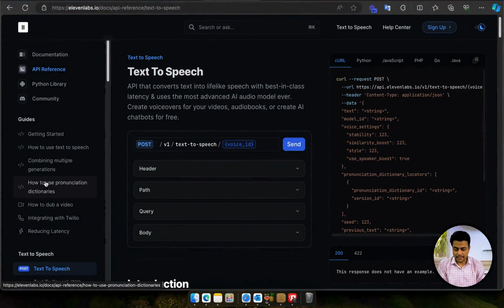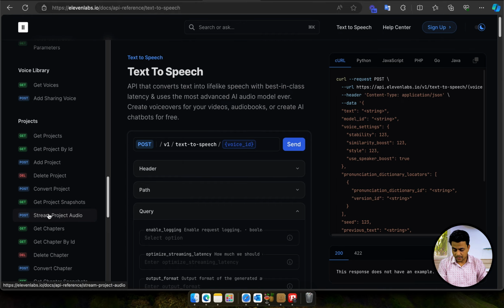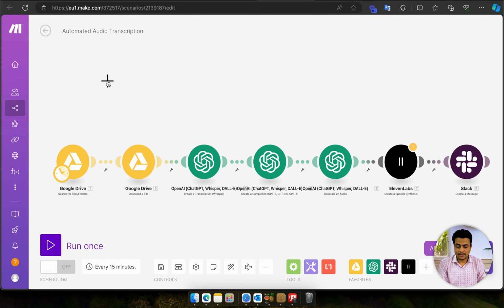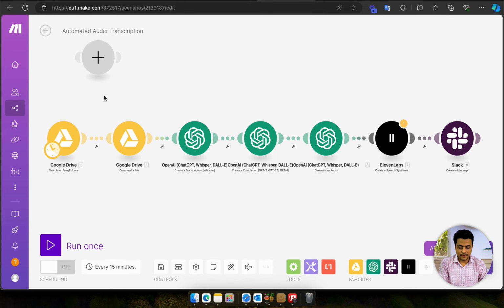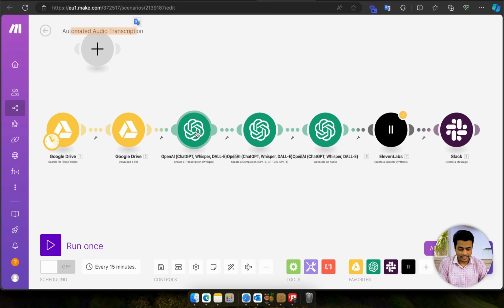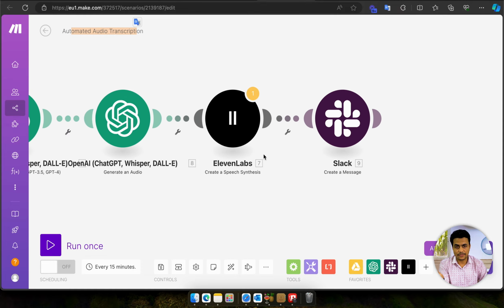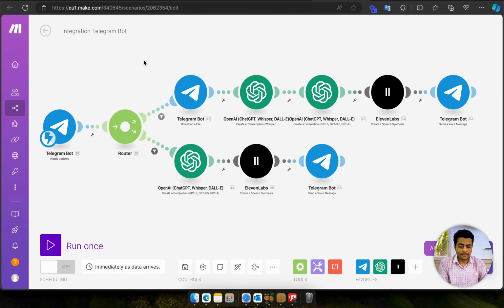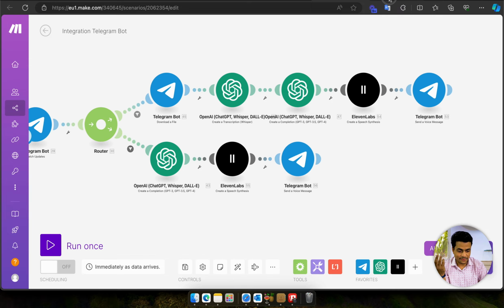ElevenLabs API Automation with Make.com — Real Voice AI Project Examples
Build voice AI pipelines using ElevenLabs — text to speech, voice
bots, and auto-podcasts. Here are real projects I delivered.

In this video I walk through real ElevenLabs automation projects
built using Make.com and direct API calls — including an audio
transcription pipeline using ChatGPT Whisper, a celebrity voice
chatbot on Telegram, and an automated health tech podcast that
scrapes news, processes it with ChatGPT, generates audio with
ElevenLabs, and publishes directly to SoundCloud. If you want
to integrate ElevenLabs into your business workflow, this video
shows exactly what is possible.

📌 WHAT'S COVERED
00:00 - Introduction & Two Ways to Integrate ElevenLabs
00:30 - ElevenLabs API Documentation Overview
01:00 - ElevenLabs on Make.com (Speech Synthesis & API Calls)
01:30 - Project 1: Google Drive Audio → Whisper → ElevenLabs → Slack
02:00 - Project 2: Celebrity Voice Chatbot on Telegram
02:30 - Project 3: Auto Podcast — News → ChatGPT → ElevenLabs → SoundCloud
03:00 - Let's Work Together

🛠️ TOOLS SHOWN
- ElevenLabs API (Text to Speech, Voice Cloning)
- Make.com (Integromat)
- ChatGPT / OpenAI Whisper API
- Telegram Bot API
- Google Drive
- Slack

💼 WORK W